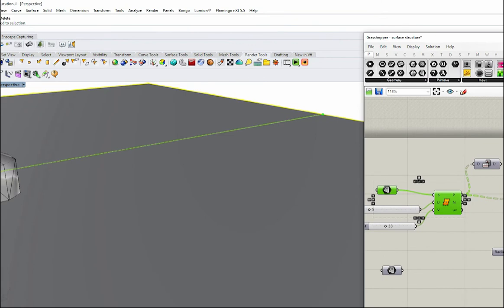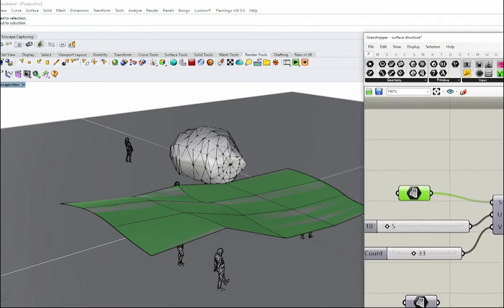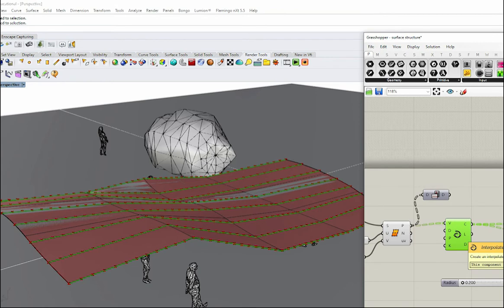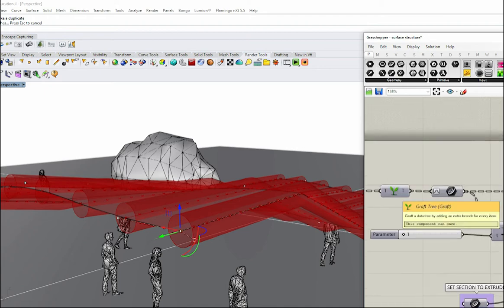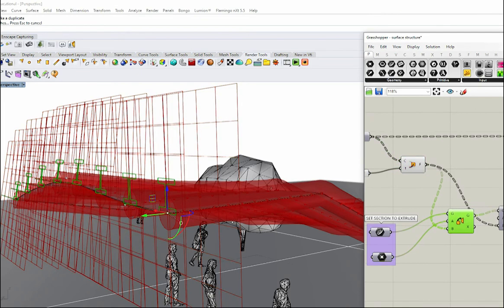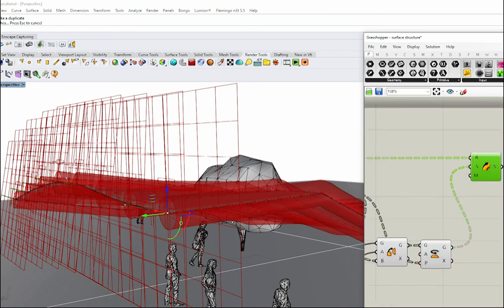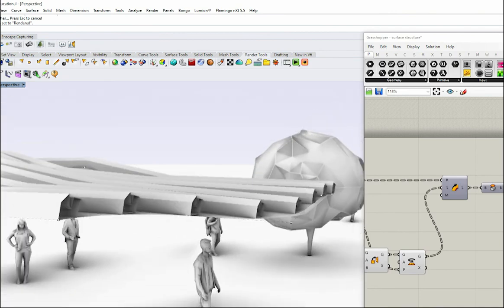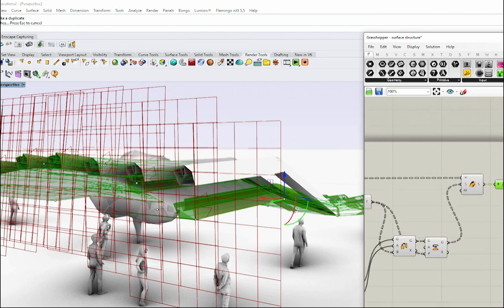Custom Structure Skin Grasshopper Rhino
Easy Grasshopper Script add Structure to any Surface - Bullet Proof Custom Profiles